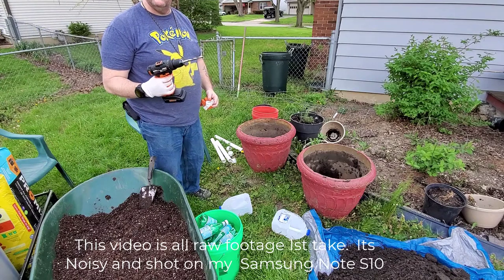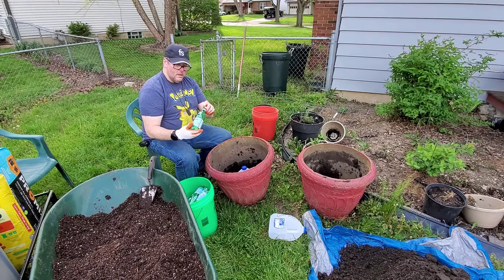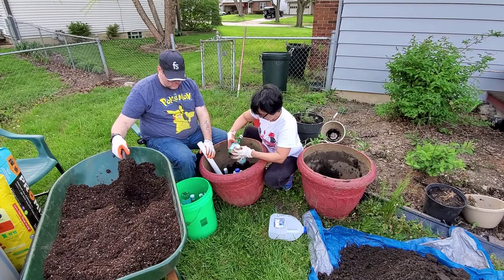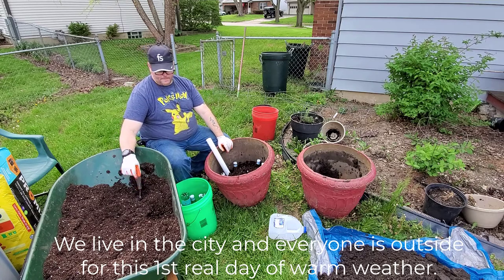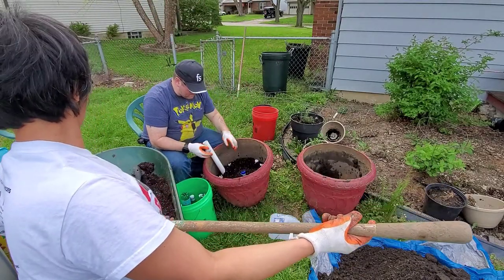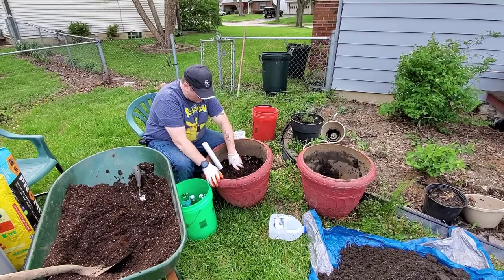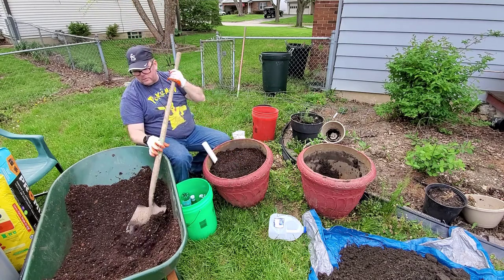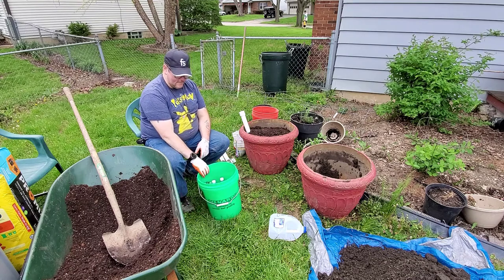Old Planter turned into a self-watering planter EP 2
2020 Bucket Gardening uncut 2

Please be advised, I live in the noisy city and the neighbor kid has a new bull horn.  Notice how I am unfazed.

We are using trash and turning it into treasure.  Recycling plastic and saving the oceans. Even by just a little.
Hopefully this experiment goes well.
Special Thanks to "Arms Family Homestead" who pointed me to "Gardening with Leon".
Sorry Leon for forgetting your name twice.